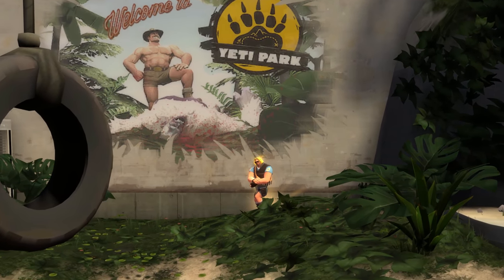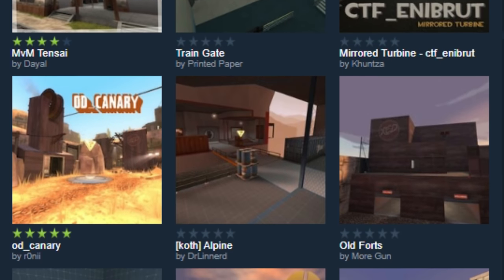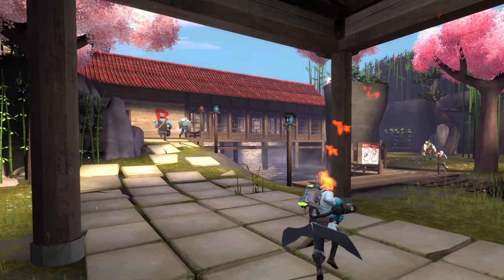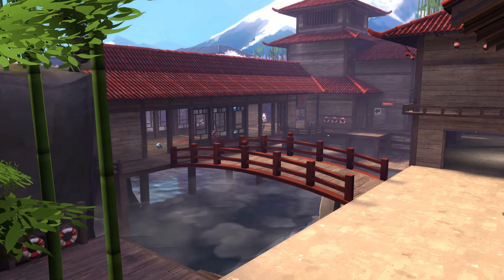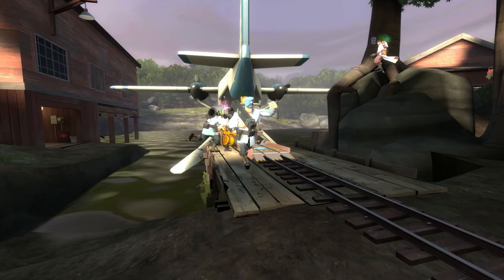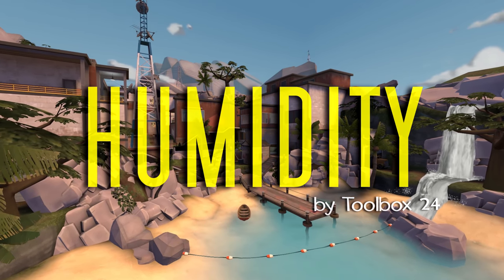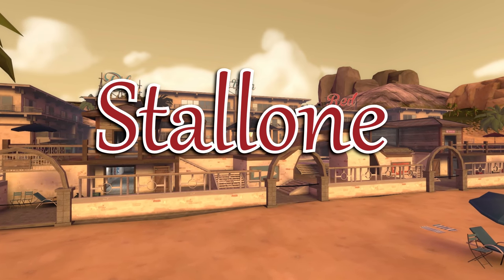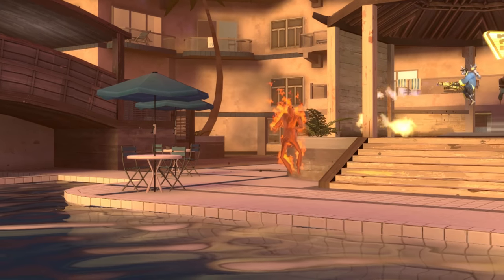Maps That SHOULD Be in TF2 (Pt. 1)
The TF2 team has also stated before that some maps may just be held until a later update (perhaps just when they make more sense) - so there's still hope!

Thumbnail art by: Alta
Intro Clip of Saxophone Shreks: Anonymoose

World 4: Far East - Super Monkey Ball Step & Roll
Jungle Adventure (DK's Board) - Mario Party
Congo Canopy - Mario Golf Toadstool Tour
Gelato Beach - Super Mario Sunshine
Chinese - Time Splitters
Heist - Conker's Bad Fur Day